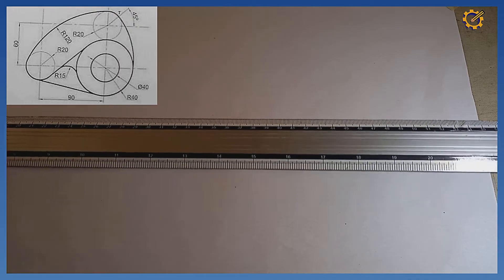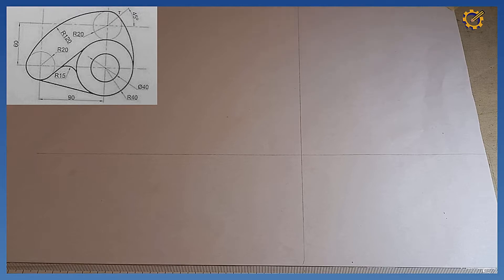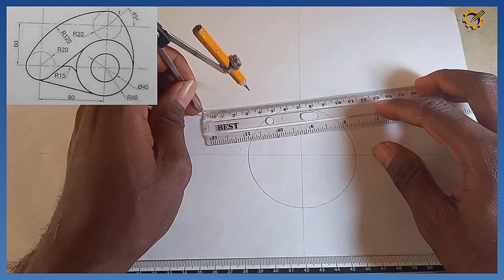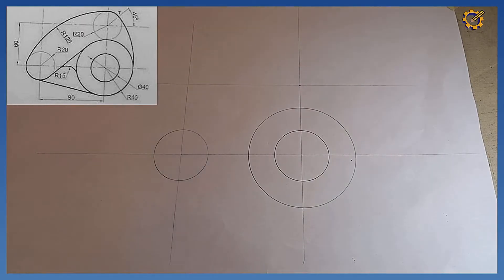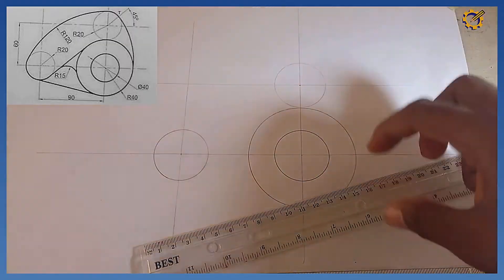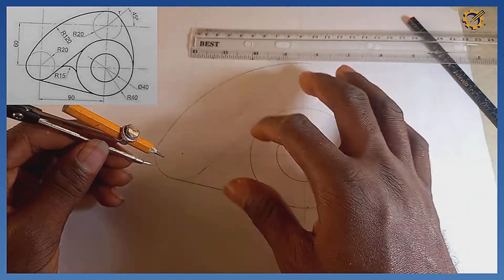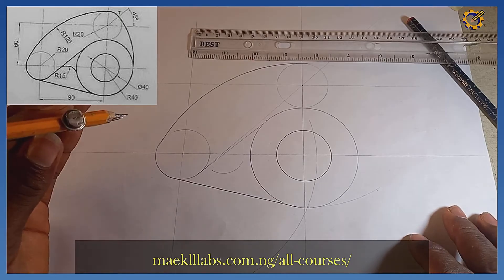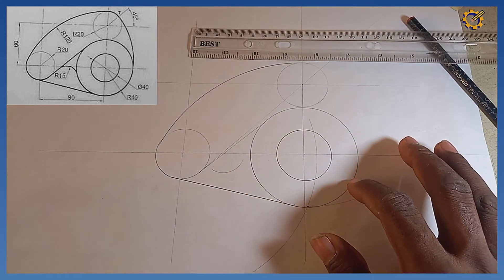TANGENCY PROBLEMS in | Technical drawing | Engineering drawing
This video explains the application of tangency and tangent principle in solving a tangency related problem.